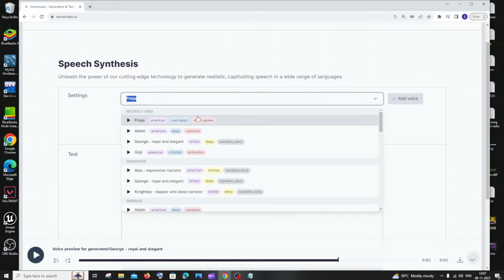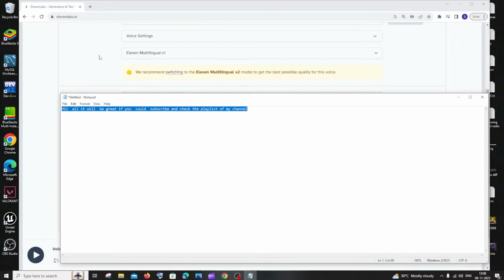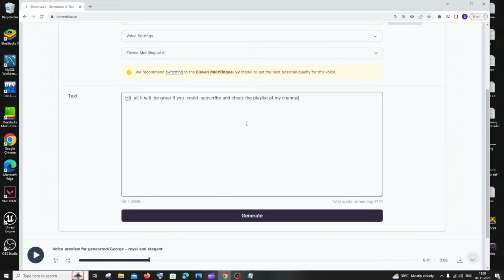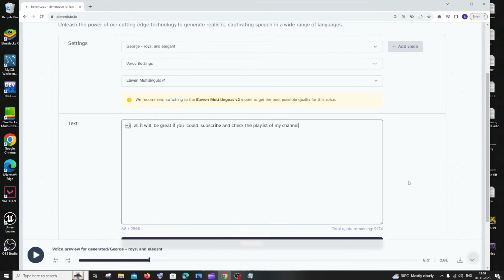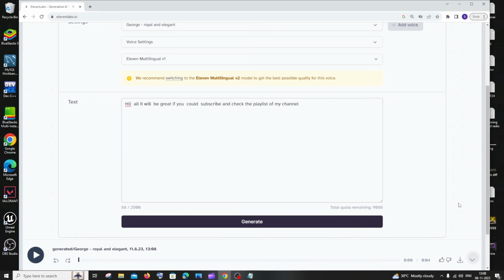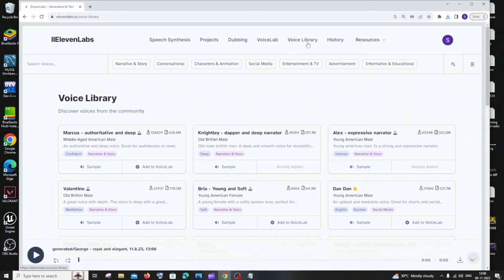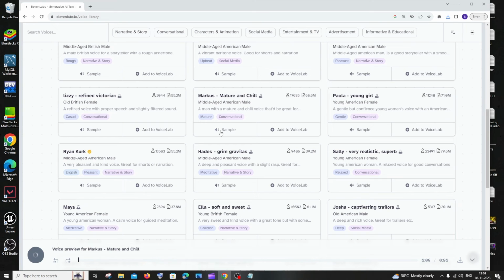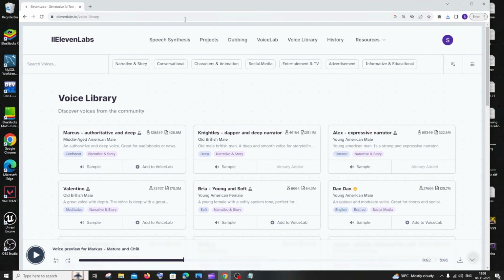How to Create Viral Tiktok AI Male Voice Tutorial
How to generate viral tiktok ai voice is shown